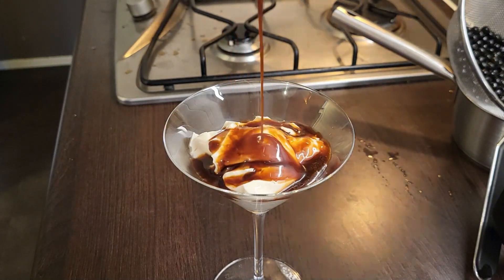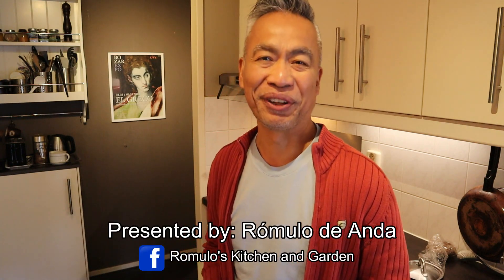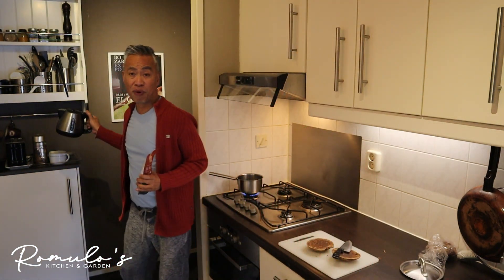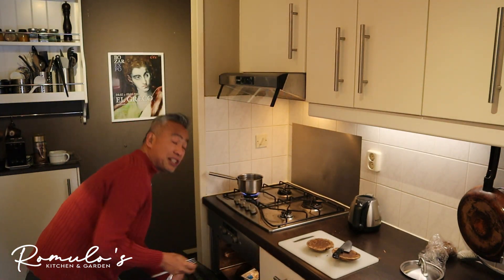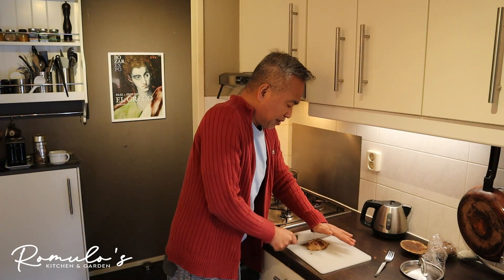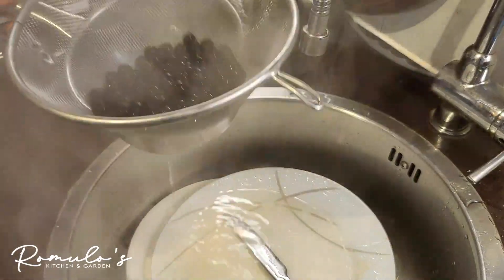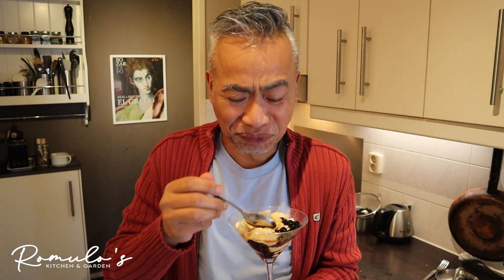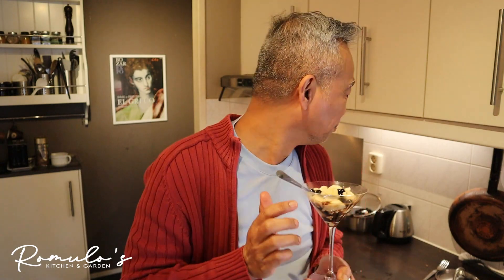Taho - Homemade in Just 5 Minutes with Silken Tofu Tapioca /sago Pearls and Syrup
Taho is a classic sweet snack in the Philippines made with silken tofu, sago or tapioca pearls, and a simple brown sugar syrup. Served warm, it’s popular as a comforting breakfast or for merienda (snack) any time of the day! It is a perfect protein rich diet for vegetarian. Or a semana santa diet:-)
Taho is a beloved snack in the Philippines and Taiwan, almost like a drinkable custard made with warm silken tofu, sago pearls, and arnibal (almibar), a simple brown sugar syrup. Sago pearls are similar to tapioca pearls, and like the boba you find in bubble tea. To the indoctrinated, it sounds like a crazy combination of ingredients, but believe me when I tell you, it is as delicious as I imagined, when I first spied taho from my grandmother’s bedroom window. Served warm, it’s sweet and comforting, the silken tofu much like a custard, with the satisfying chew from sago or tapioca pearls.  I would use an eveb rawer sugar ( tagapulot in Ilocano) for a better and richer taste.
Taho can also be found in China, Japan, Thailand, and Vietnam, and I’ve seen different versions in the Asian markets here, stateside. In the Philippines, though, it’s one of the first street foods I fell in love with, and part of it is from the cry of the vendors singing, “Tahoooooo!” in the early morning. But it really is absolutely delicious. It’s a treat popular at breakfast, or for merienda (snack). I personally love eating it warm, but it can also be enjoyed chilled for a cool treat.